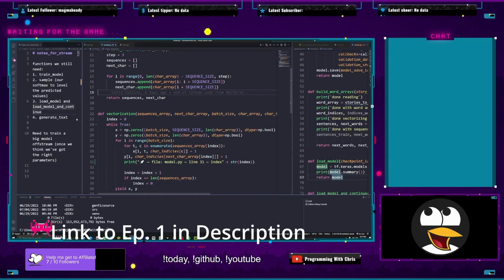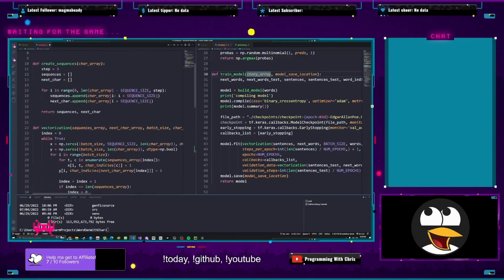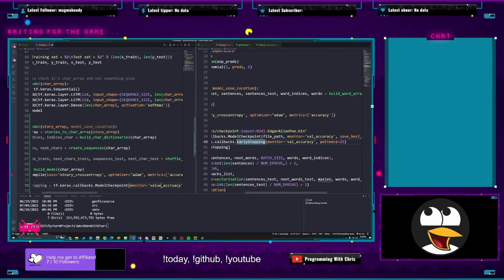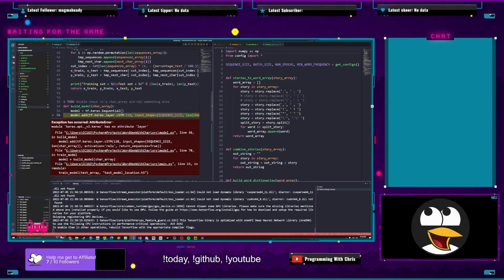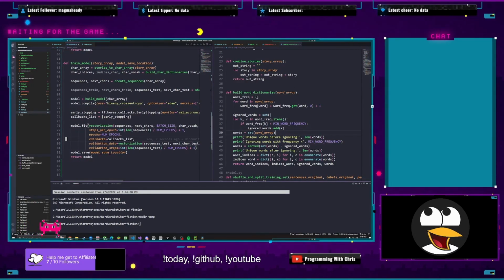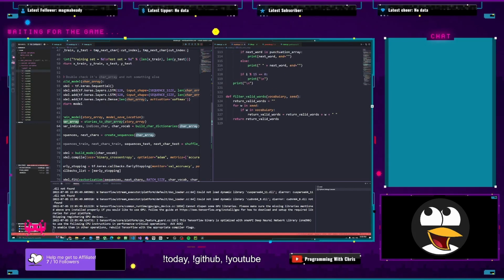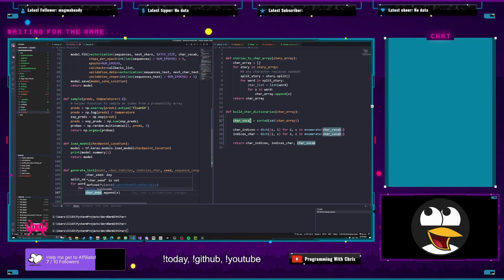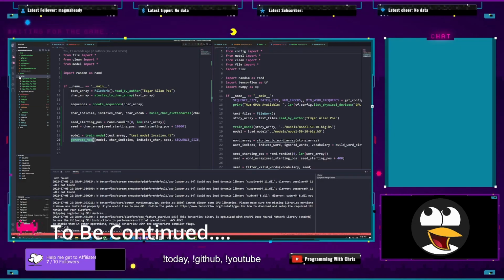How to Create A Word Generator with Tensorflow in Python - Our RNN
In this series, I’m experimenting with Natural Language Processing, specifically with Word Generation using Python and Tensorflow! Watch as we write the functions to process the input (In this case, a bunch of text files that have all written works by Edgar Allan Poe) and then train a model to predict a “next character” given a sequence of characters.

Tensorflow provides some really fun tools that can be used to do all sorts of interesting programming tasks, and this is just a small sample of it’s power. But I think it’s cool to learn and hopefully this series gives you a good, small foundation for python and tensorflow.

In this video, I go over how to process the text input, how we build a Tensorflow model with the keras package, how we convert that text into numbers that the model can use to train itself, and then how we use a built model to actually generate text! The model used in this series is a Recurrent Neural Network (RNN) with two LSTM layers, with ReLu activation functions.

🕘Timestamps:
0:30 Covering our functions from last time
05:39 - Talking about what we're doing in this video
07:55 - How to build a function that trains our RNN model
35:30 - Fixing our model input mistake (Used the full character array instead of the character vocabulary)
54:50 - How to build a function that generates text from our RNN
01:06:10 - Outro

I plan on making a ton more tutorial programming videos on libraries I find interesting, and if that’s your sort of thing, check out my other videos and subscribe for more. Thanks!